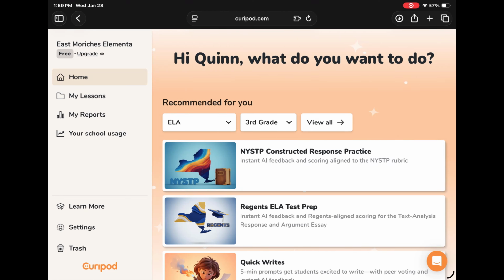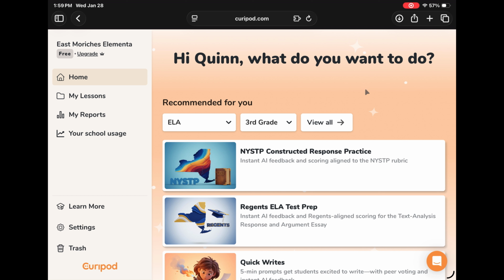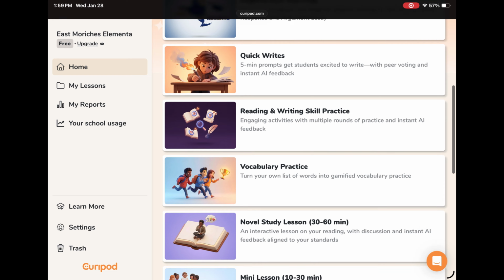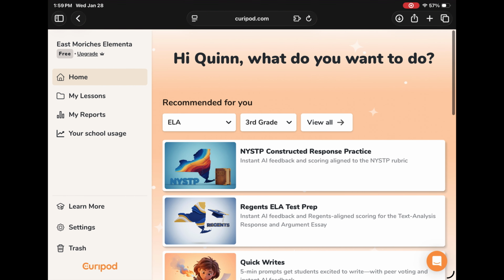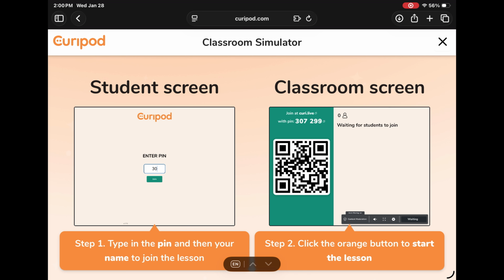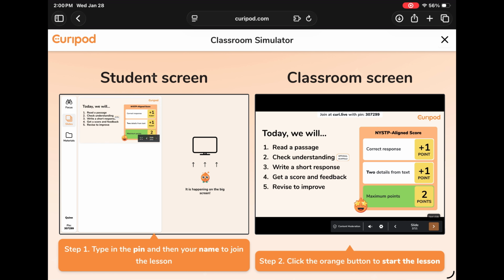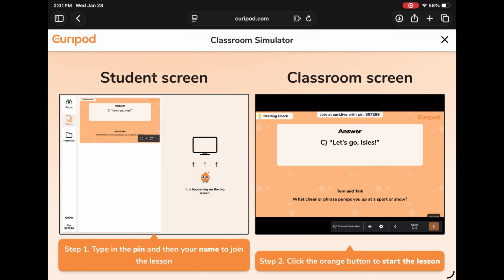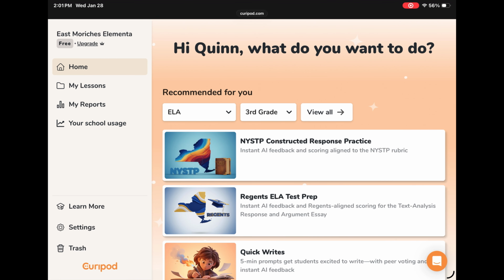Curipod AI tool (Education and technology class)